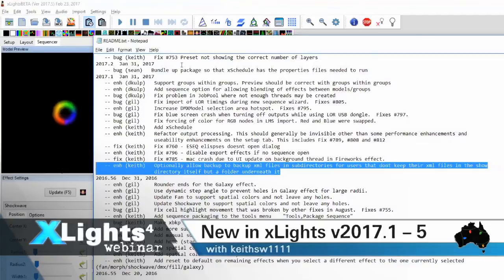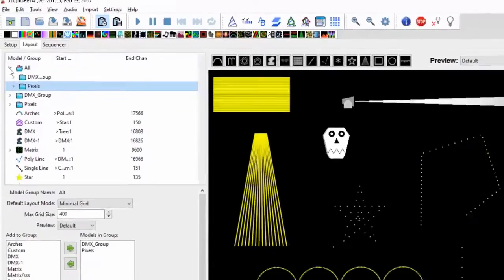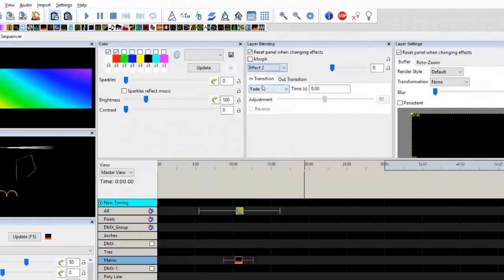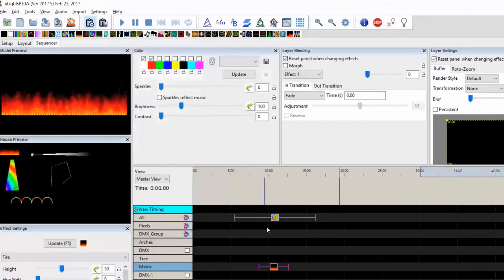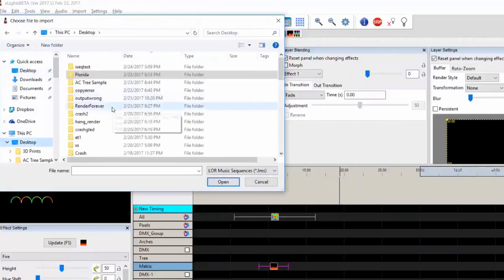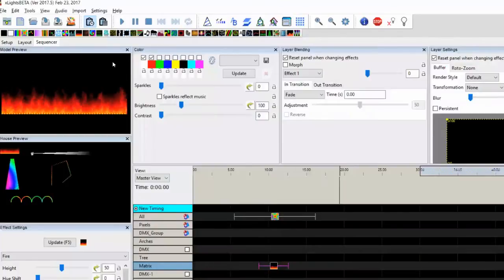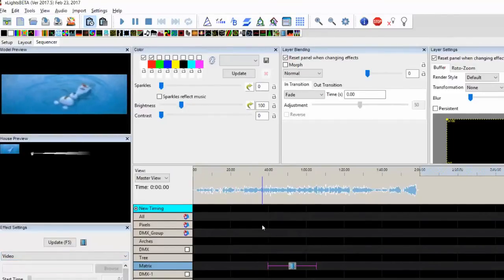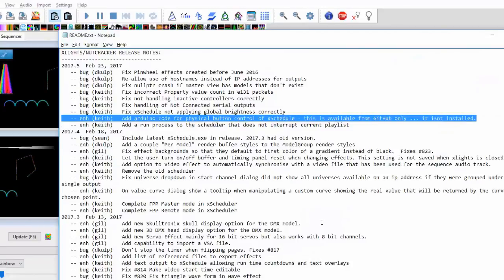XLights 4 Webinar series: New in versions 2017.1 - 2017.5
00:00 Backing up subfolders inside your show folder (menu option)
01:08 DMX Moving Head Light model easier to select in Layout tab
01:26 Model groups in groups!
01:55 New layer render styles
03:17 Layer blending now works across groups/models
06:56 Exported mapping files now have a file extension (*.xmap)
07:34 Importing procedure for Vixen 2/LightORama sequences is now more like xLights import (all models added by default and collapsed)
09:55 Servo 16-bit effect
10:30 Schedule tab removed (use xSchedule instead)
10:37 Video effect checkbox to automatically synchronise video playback with audio track
12:03 Selected effects don't display as black on the timeline when using colour curve gradients

Thanks to keithsw1111